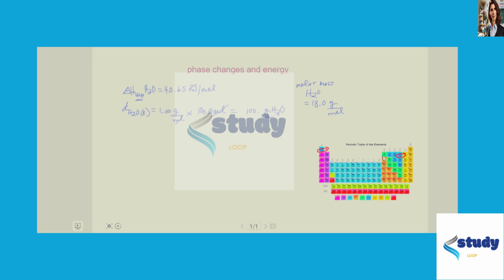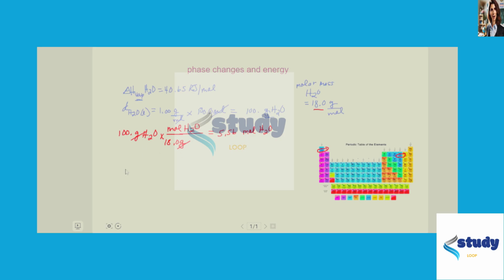A 100.0 mL sample of water is heated to its boiling point. How much heat (in kJ) is required to vapo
A 100.0 mL sample of water is heated to its boiling point. How much heat (in kJ) is required to vaporize it? (Assume a density of 1.00 gmL.)